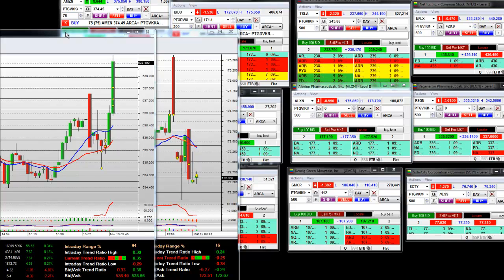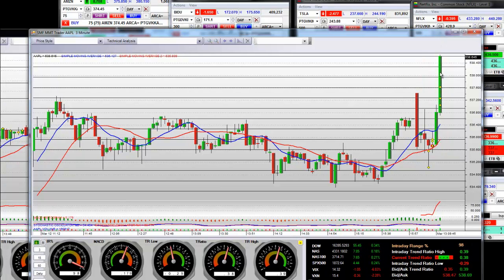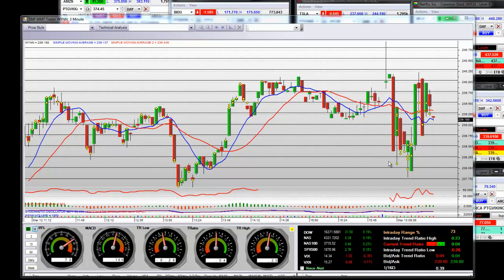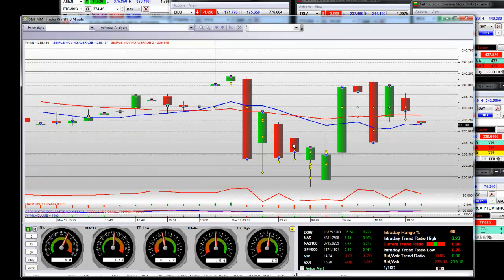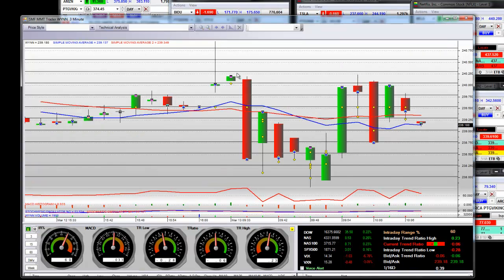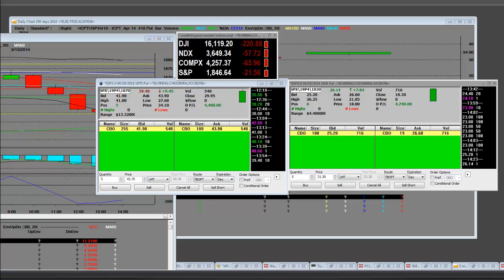Opening Bell Extreme High Frequency Trading System Inplay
Opening Bell Extreme High Frequency Trading System Inplay. Opening Bell Extreme High Frequency Trading System Inplay (VIDEO). Today was the huge down day SMF had been calling for over the weekend.

StockMarketFunding specifically called how to make huge profits buying the S&P 500 April 1830 put options, we were the low of the day.

In this live stock market trading update we'll cover all of today's short as markets got crushed. The S&P 500 closed at 1,846.34 down $21.86 or 1.17%, the Dow closed at 16,108.89 down 231.19 or 1.41%, Nasdaq closed at 4,260.42 down $62.91 or 1.46%, and the Nasdaq 100 closed $3,651.49 down 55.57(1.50%).